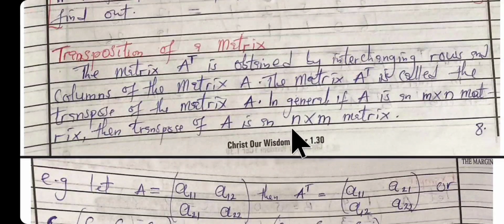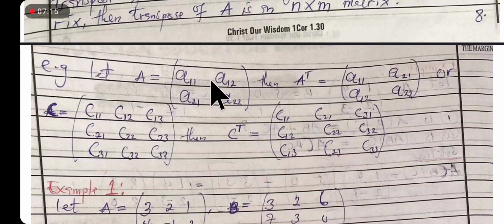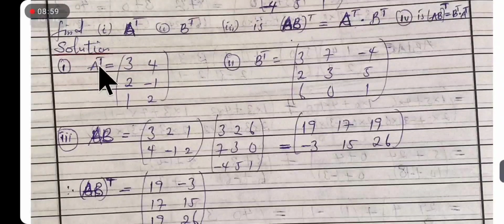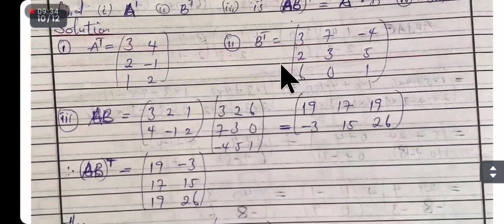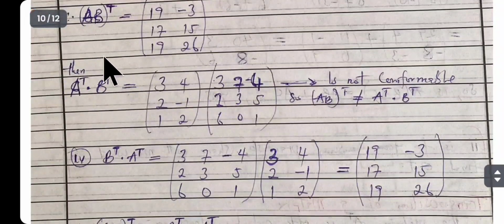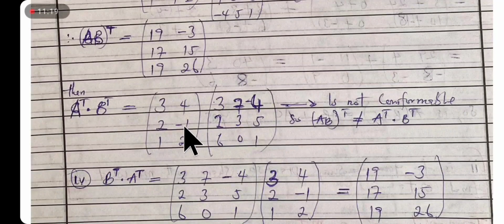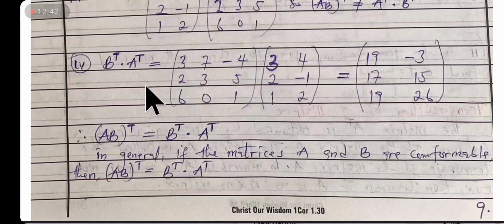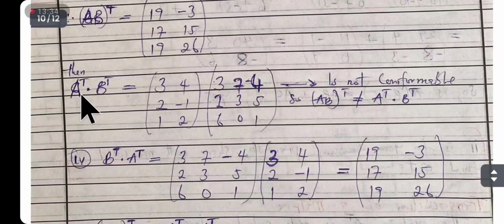Kenneth Michael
how to find transpose of matrix or matrices